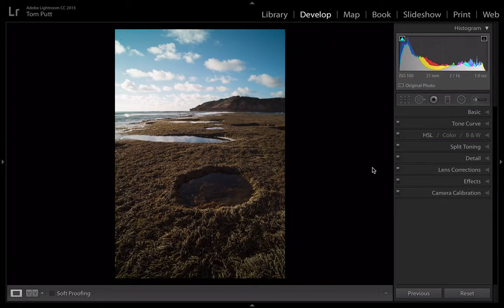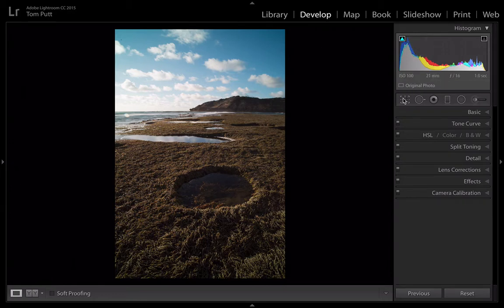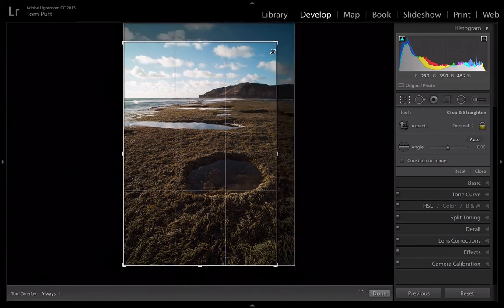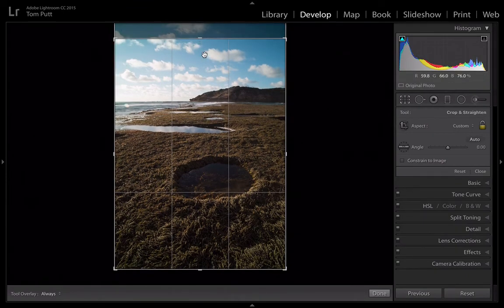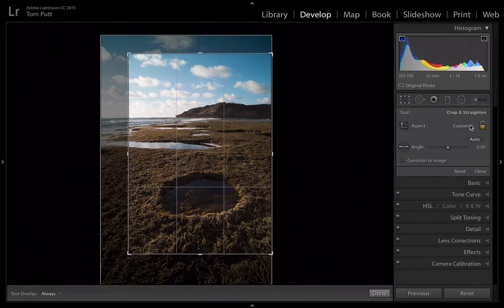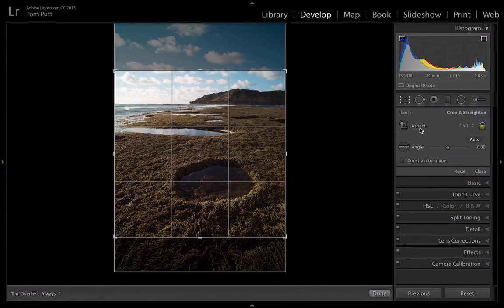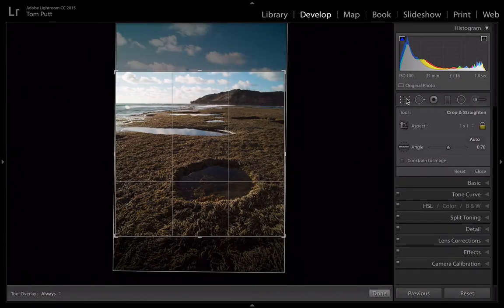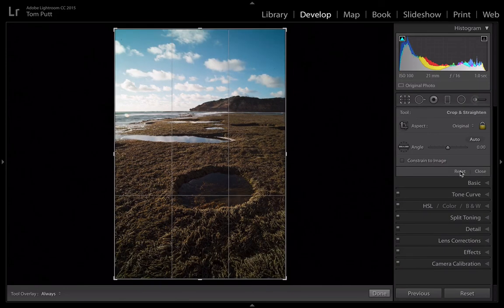52 Tips in 52 Weeks - Tip #7 Lightroom Workflow Crop your image